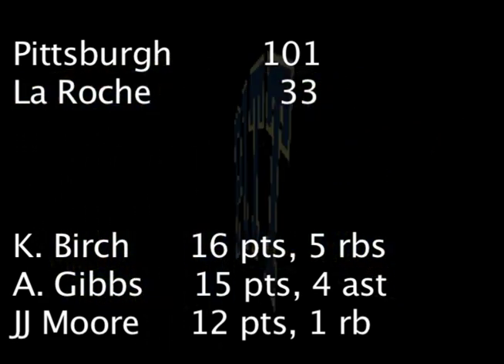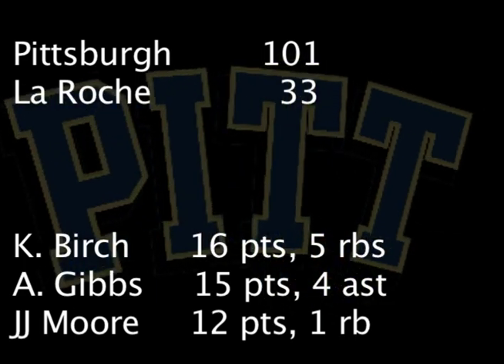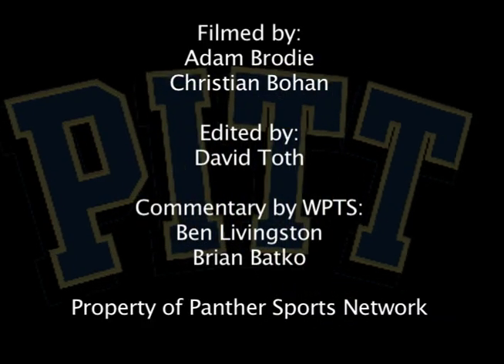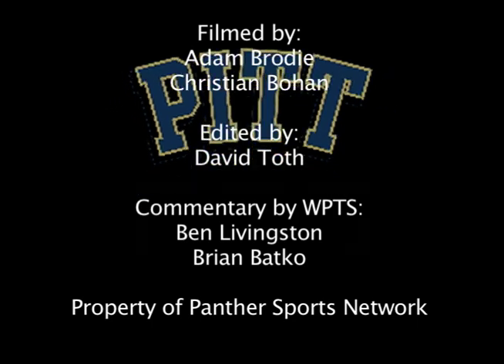Pitt vs. La Roche Men's Basketball 2011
Pitt basketball defeats La Roche 101 to 33 in the Panthers' first exhibition matchup of the 2011-12 season.

Panther Sports Network footage with
WPTS commentary - Ben Livingston, Brian Batko